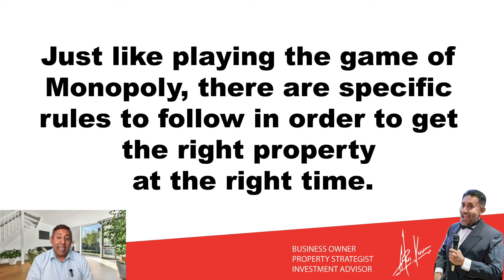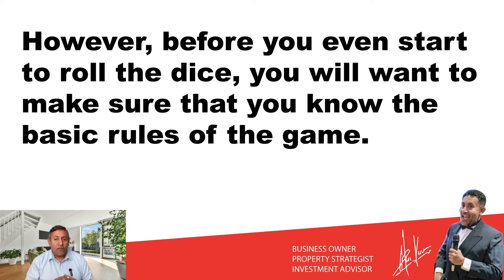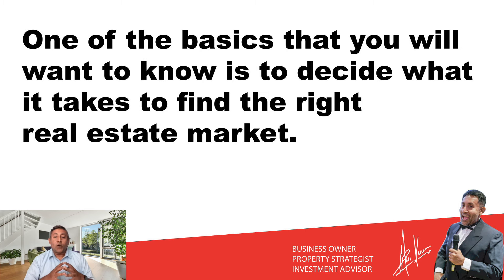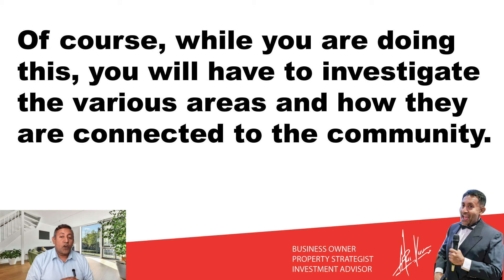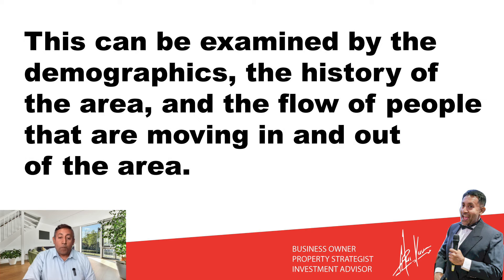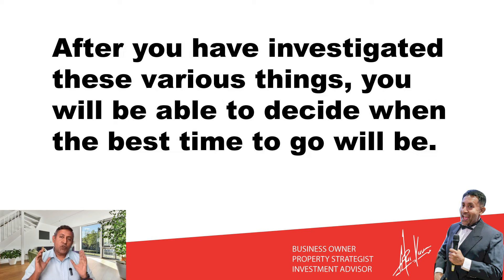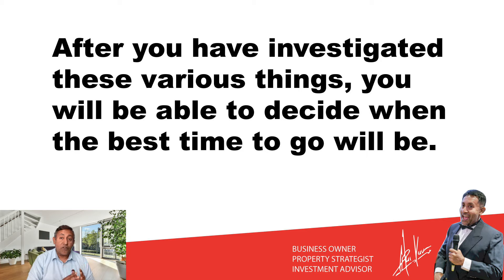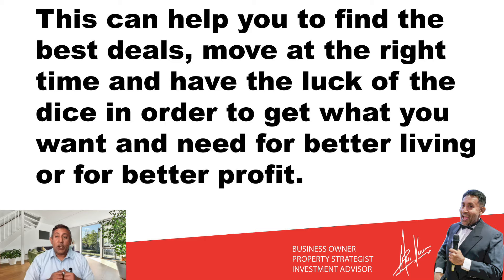The Game of the Real Estate Market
One of the best games I always play with my children is Monopoly and PayDay. These games really teach the importance of financial prudence and how investing in Real Estate will always help to get one ahead of the game pretty quickly. So what does it teach us in the real world? Well of course we all know that certain properties will cost less, but can potentially get you more rent, because it is in a better location. So, are you in the Real Estate game?